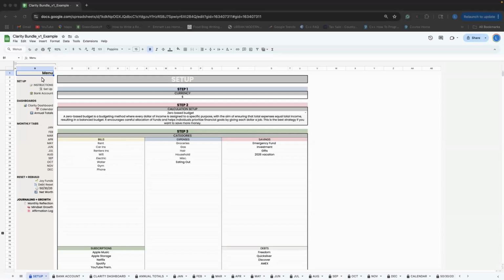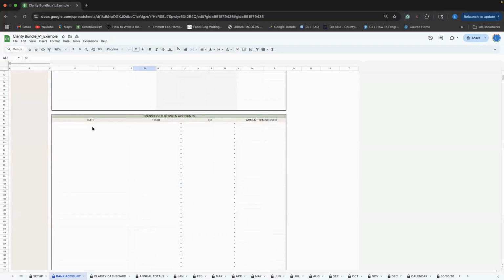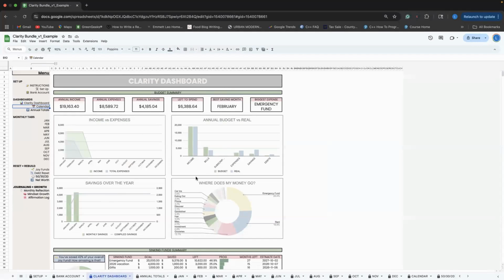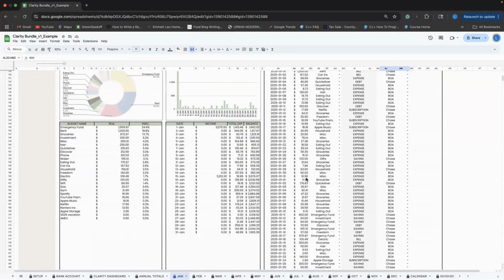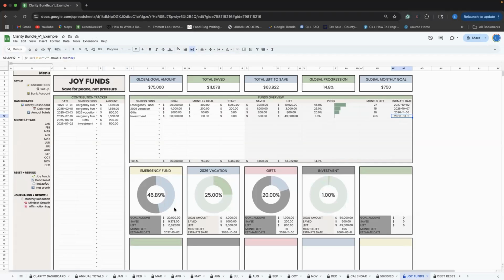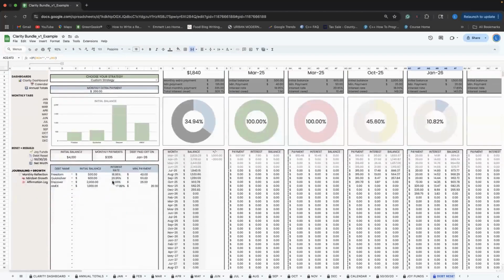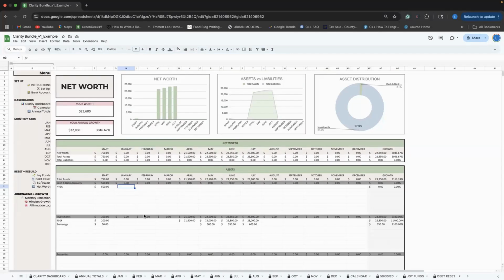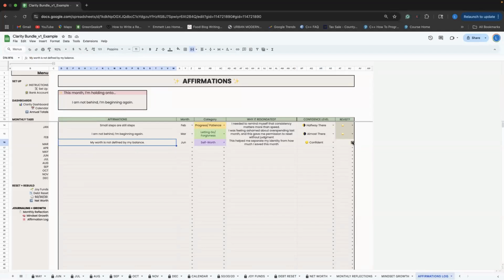Clarity bundle Tutorial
✨ Ready to get crystal clear on your money, goals, and life?

The Clarity Bundle is your all-in-one Google Sheets system designed to help you organize your finances, reset your mindset, and take empowered action, all in one place.

In this video, I’ll show you exactly how to use the Clarity Bundle to:
✅ Track your annual totals and get a big-picture view of your year
✅ Use the dynamic dashboard to see all your key numbers at a glance
✅ Plan ahead with the built-in calendar
✅ Stay on top of your money each month with 12 monthly tabs
✅ Organize and plan for future goals with Joy Funds (your personalized sinking funds)
✅ Pay off debt confidently with the Debt Reset Tracker (Snowball & Avalanche methods included)
✅ Manage spending and saving with the 50/30/20 Dashboard
✅ Monitor your financial health over time with the Net Worth Tracker
✅ Reflect each month with guided journaling prompts
✅ Strengthen your mindset with a dedicated Growth Mindset log
✅ Stay motivated with an Affirmations log to keep you aligned and inspired

💡 The Clarity Bundle isn’t just a spreadsheet; it’s a complete system designed to help you understand your numbers, feel confident in your decisions, and build a life you love with intention.